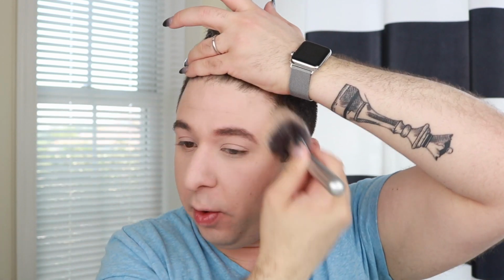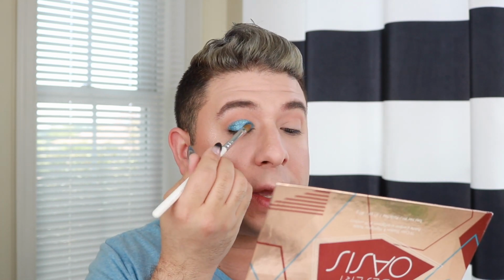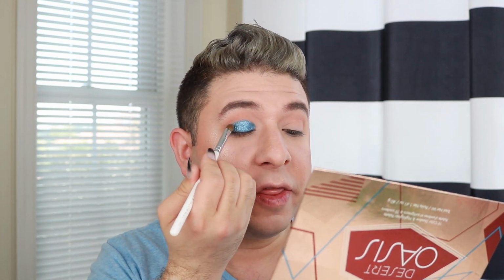BEAUTY ON A BUDGET (DRUGSTORE FAVORITES) | Brett Guy Glam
Hi Everyone!

I've been focusing way too much on expensive products, and decided to round up a full face of some of my favorite affordable products! Most of these can be found at the drugstore, and a few can be found at ULTA or online!

(I will update this I promise! This week has been crazy! )